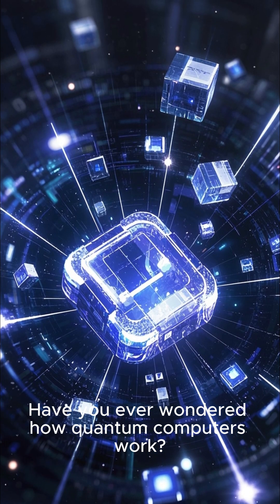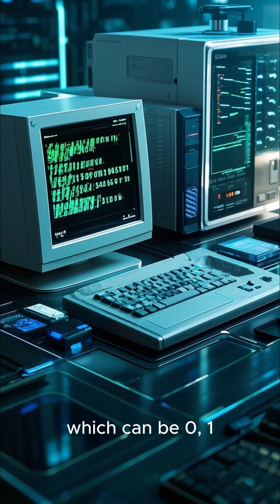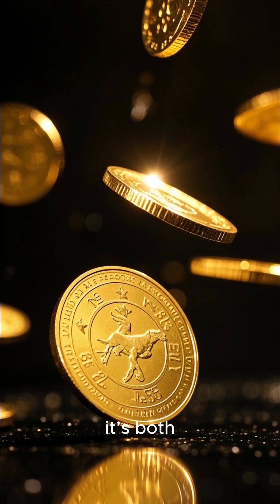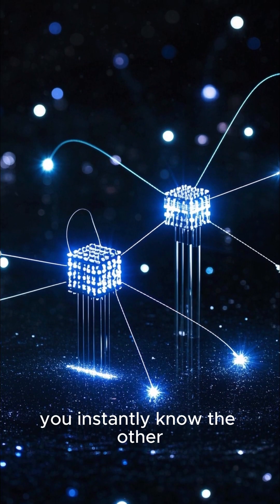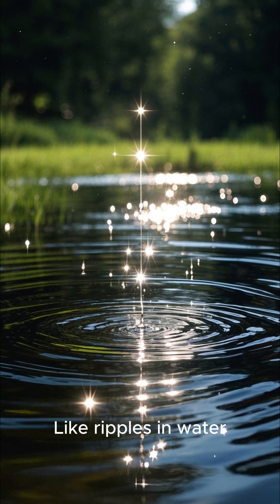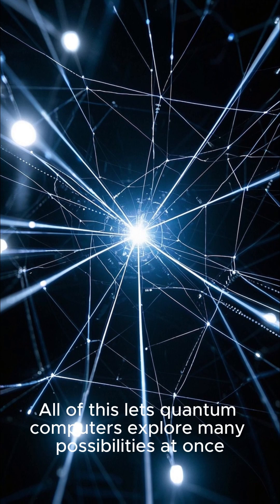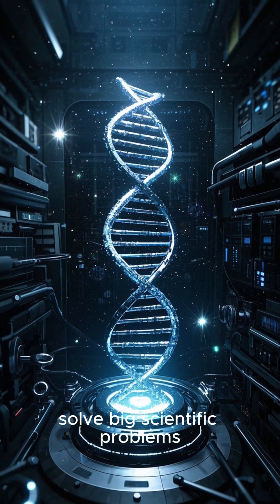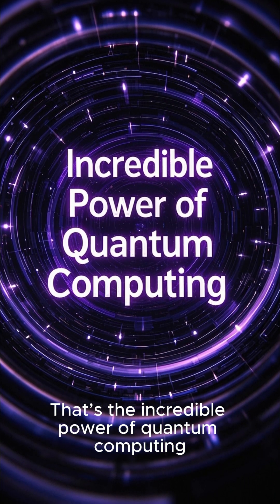How quantum computer works?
Ever wondered how quantum computers work? 🤔
In just 60 seconds, we break it down in the simplest way! Learn how qubits, superposition, entanglement, and interference make quantum computers so powerful! 🔥🔮

Quantum computers are changing the game. They solve problems faster than traditional computers could ever dream of. 🚀

💡 Watch to discover how they might revolutionize fields like medicine, AI, and cryptography!

Follow for more tech explained simply! 🔥✨